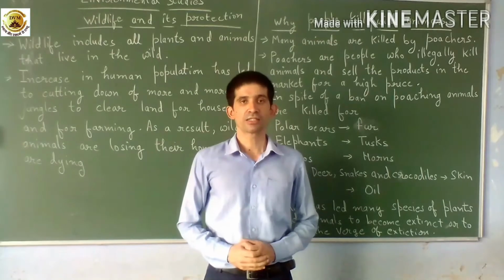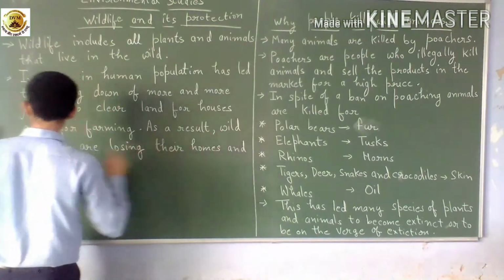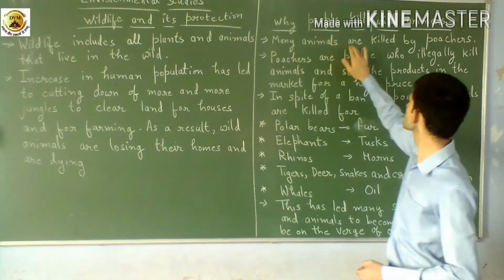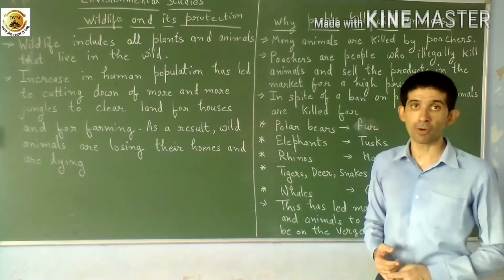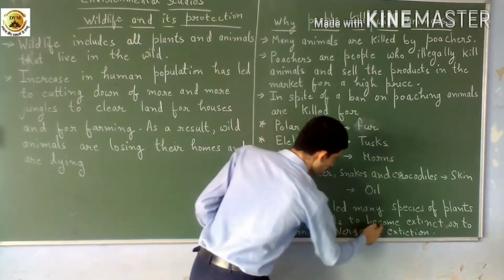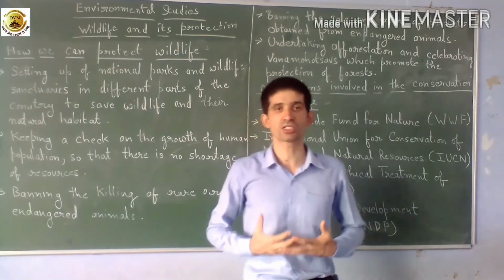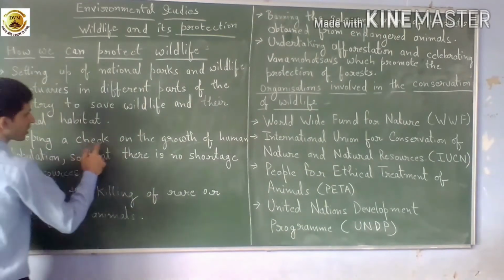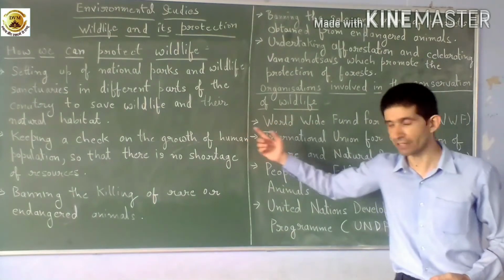Class-V | Sub-Environmental Studies | Wildlife DVM 2020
Teacher Name-Bhaskar Sandhu
Wildlife traditionally refers to undomesticated animal species, but has come to include all organisms that grow or live wild in an area without being introduced by humans. Wildlife can be found in all ecosystems.